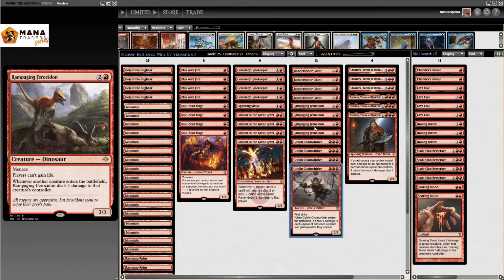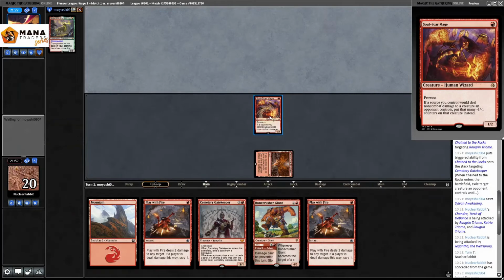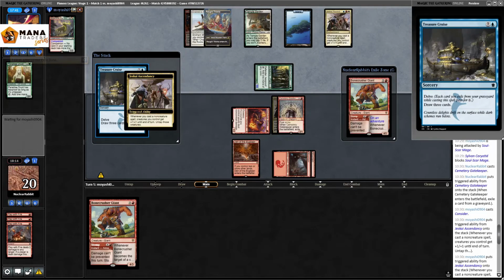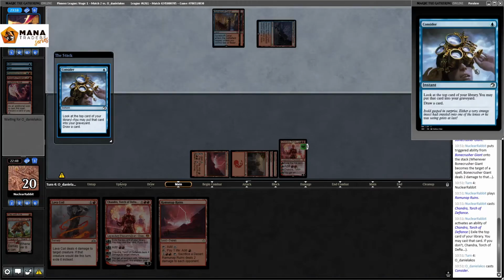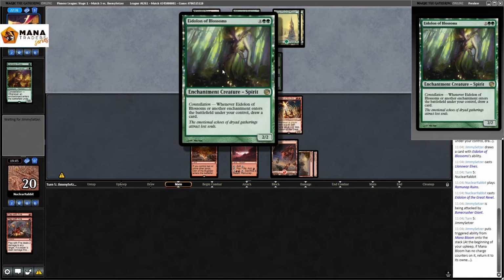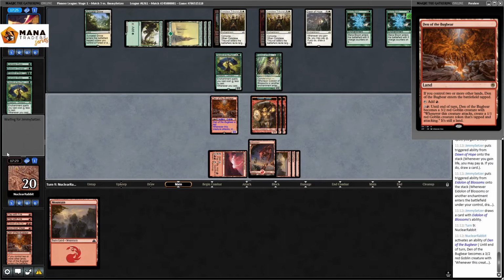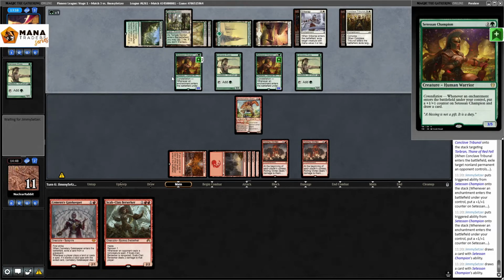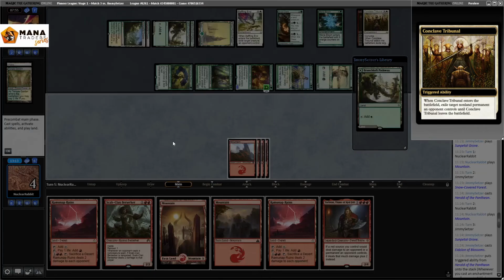Pioneer - Mono Red (The One Where I Drew One Land Too Far)